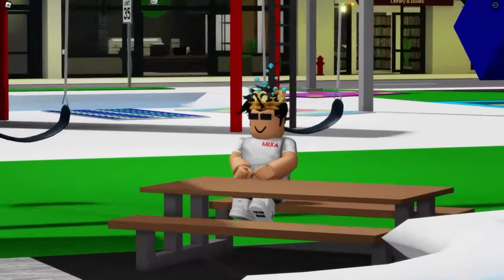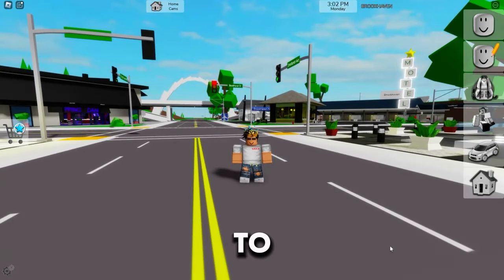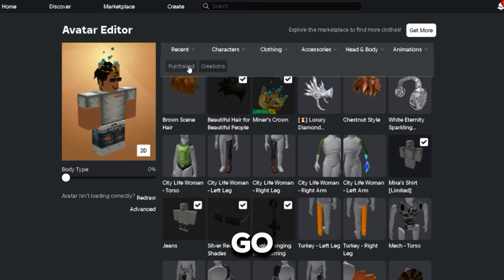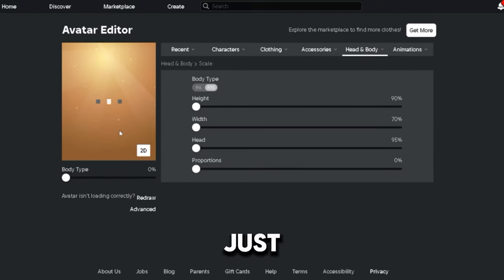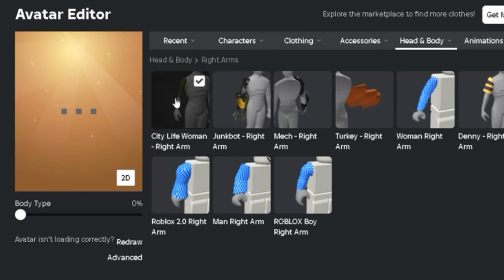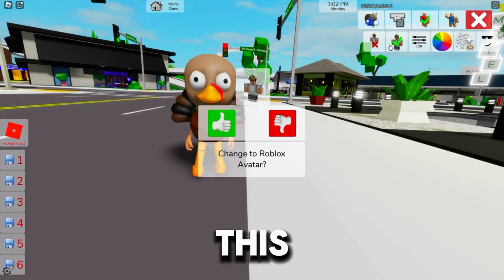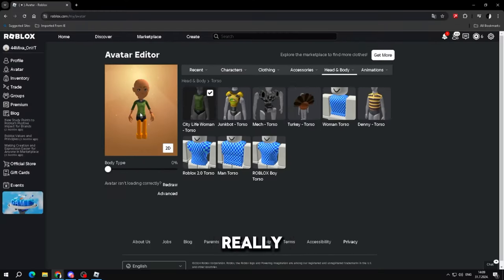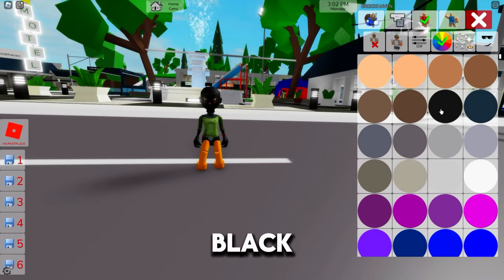How To Be INVISIBLE FOR FREE in BROOKHAVEN 🏡RP!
In this Brookhaven Video I'll show you how to become INVISIBLE with NO ROBUX! If you want more funny brookhaven videos like this, please let me know!

Roblox is an online game platform and game creation system developed by Roblox Corporation that allows users to program and play games created by themselves or other users.